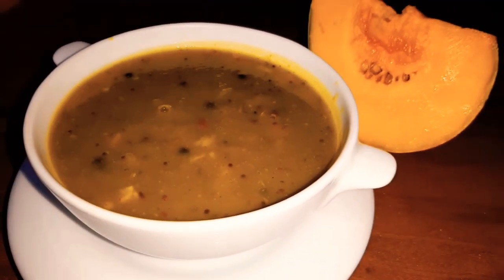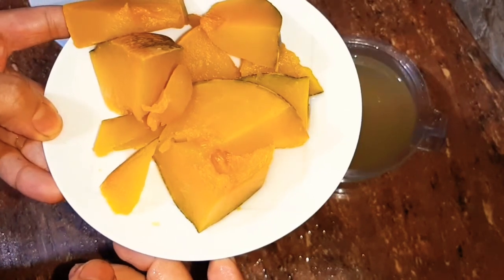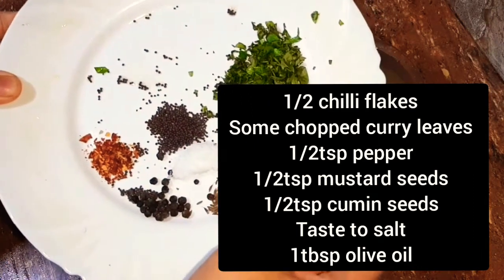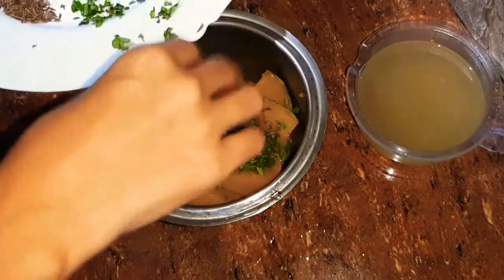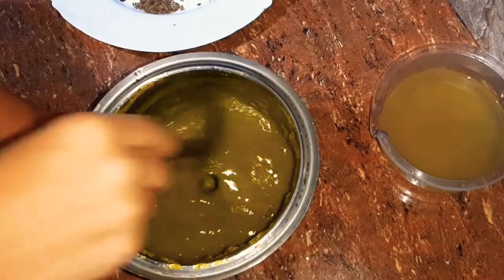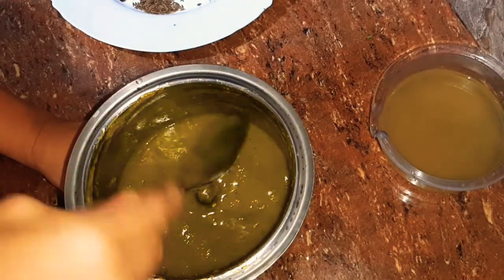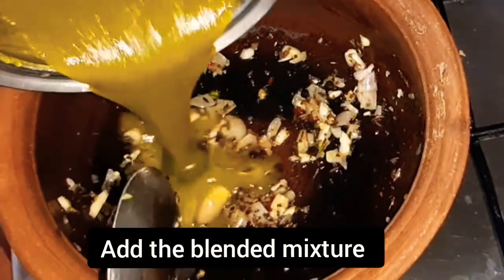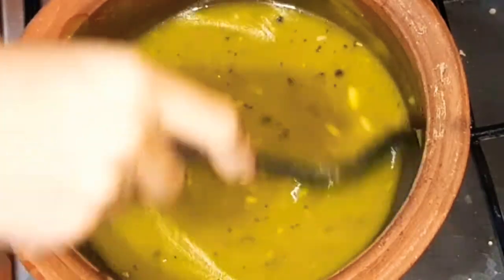weight loss recipe බර අඩු කරගන්න නියම සුප් එකක්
Pumpkin soup recipe

some piece of boiled pumpkin
pumpkin stock
1/2 chilli flakes
Some chopped curry leaves
1/2tsp pepper
1/2tsp mustard seeds
1/2tsp cumin seeds
Taste to salt
1tbsp olive oil